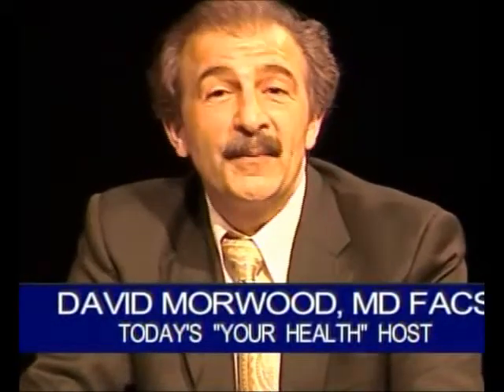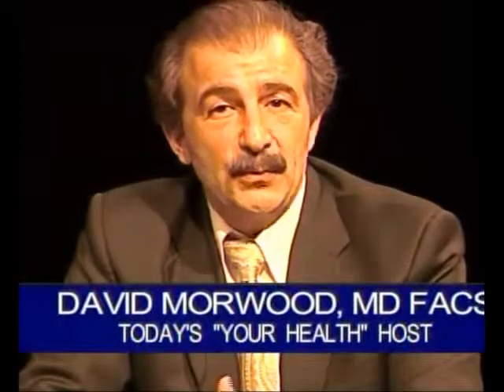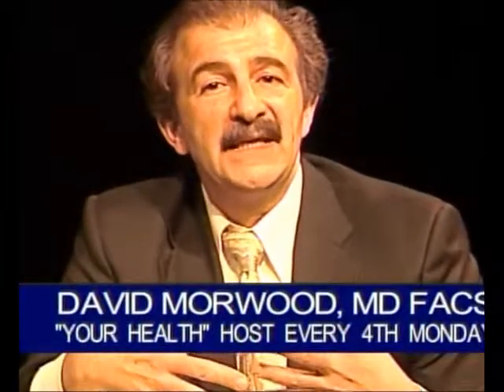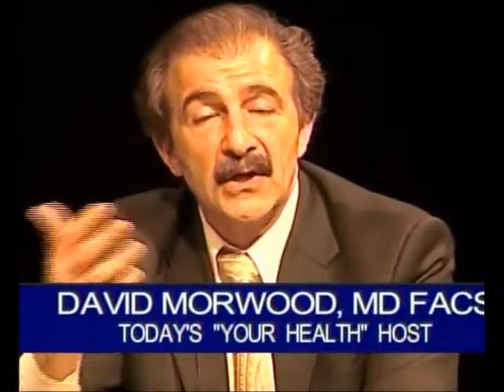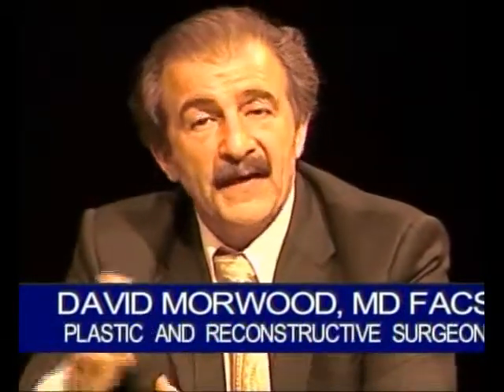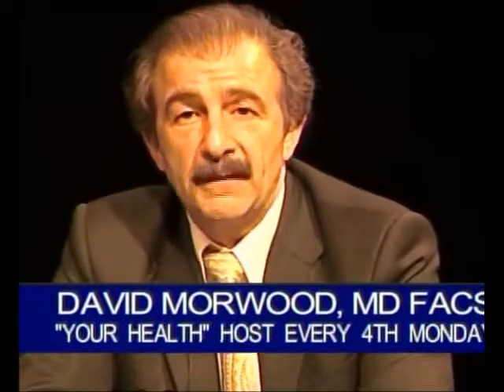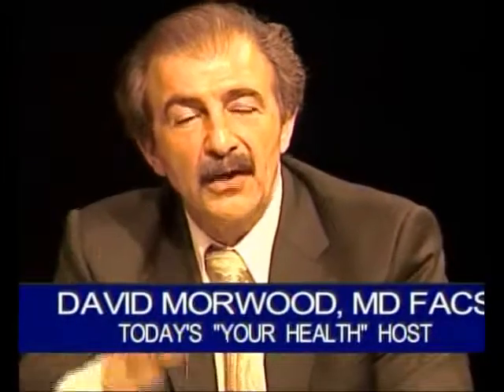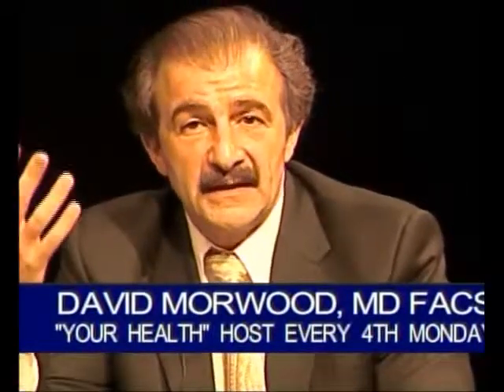Your Health with David Morwood, MD - 11.28.11 - Plastic Surgery for Men